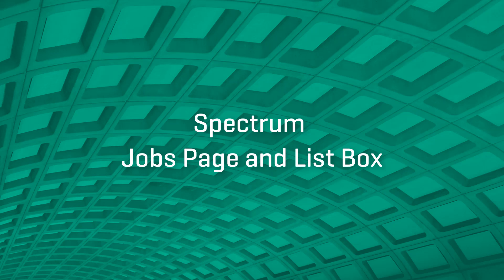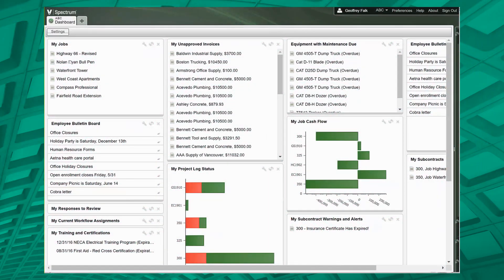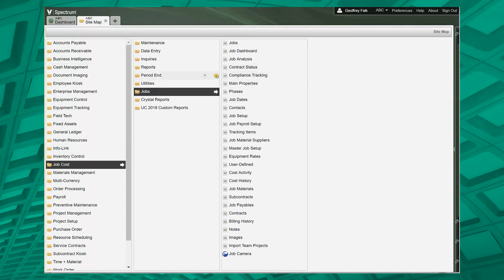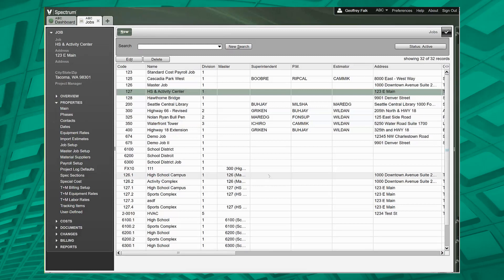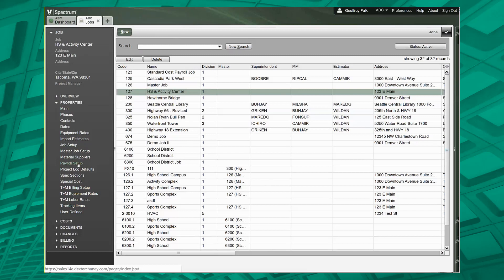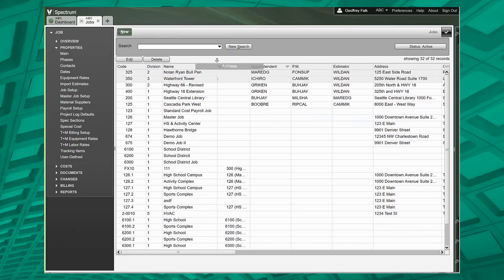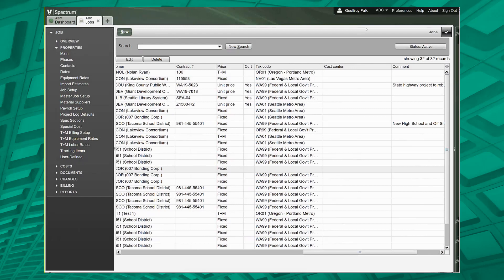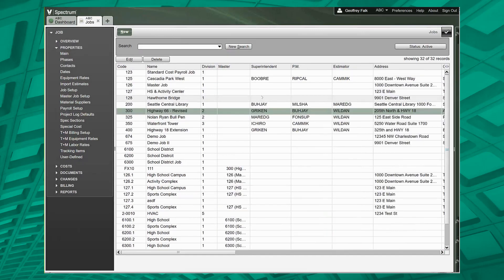Spectrum Jobs Page and List Box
Interested in learning more about Spectrum?

Being able to find your way around Spectrum’s job page is important to effectively manage your business. Spectrum makes it easy to adjust and personalize your view into important job data.

"Spectrum, Helpful Tips and Tricks for the Jobs Page and List Boxes.

This video is one in a series of videos to help you learn about features you may not know about in Spectrum. We're going to talk about jobs. A couple of things in job costs that there is to know. A couple of things that are important is that when you go through the site map, you'll notice you've got your standard traditional menus. But we also have a job section here.

When you click on jobs, these are links to every part of the info bar for jobs. The idea here is that when you go to the jobs page, this is the same as, I mean, the info bar is basically where you're ending up. So I just want to make sure that everybody is aware that all of those different options will appear and they're in the site map so that you can get there quickly and directly.

Also, just as a suggestion or security option, you might not see things on here and that may be due to the fact that you don't have a certain module or you might not have security to that page. It is very common that some users will not get access to certain payroll pages just because it might contain something significant and something that we don't want to share.

So now let's talk about this screen here. The job screen, this is an example of a list box. Now, list box are basically just that. You can move columns around, you can sort on columns, all of that kind of good stuff.

Whatever order you put them in, when you come back to the screen, it will retain that order. So that's very helpful. If there's something important that you want to see, maybe you care more about, this is the projected cost override. If you've manually changed the way projected costs are going to run and you put an override in there, you can take that column and put it out to the front so that you could then see it.

Now, if you're done and you don't like this option anymore, or you want to go back to standard, you right click and you go to clear settings. This works on any screen. This is the same as accounts payable vendors, AR customers, et cetera. Anywhere that you've got a list box."